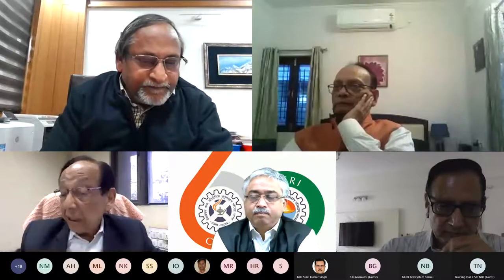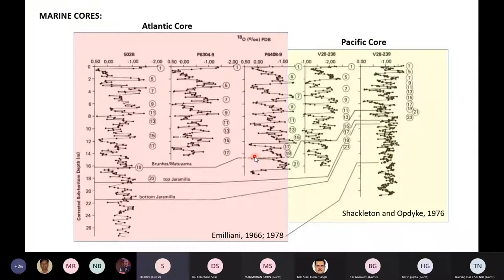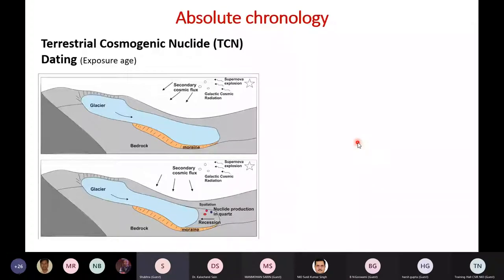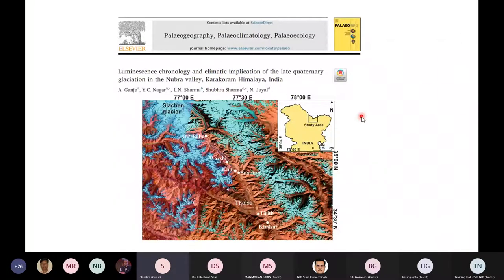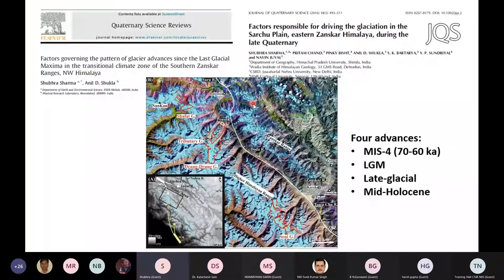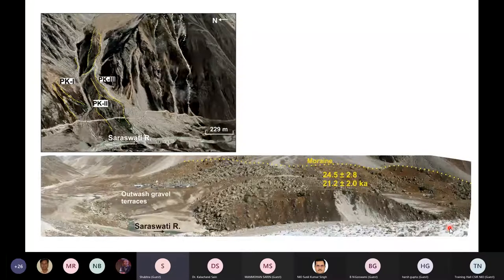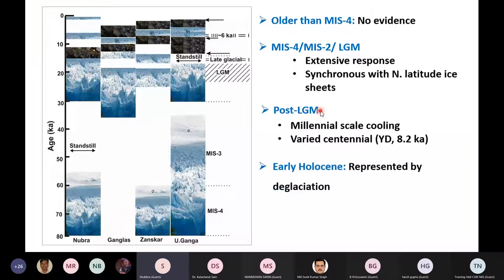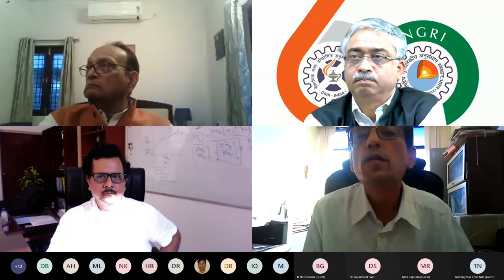JG Negi Award Invited lecture